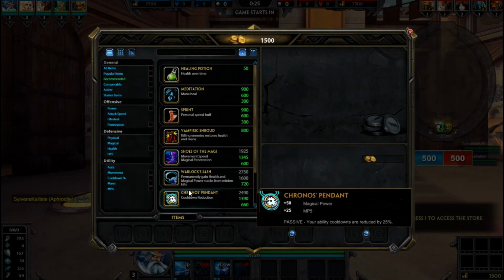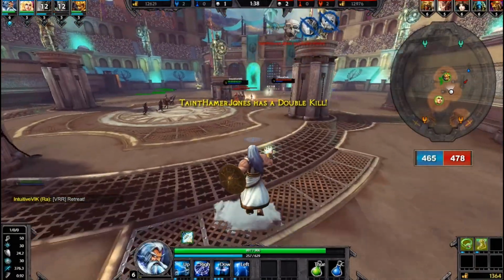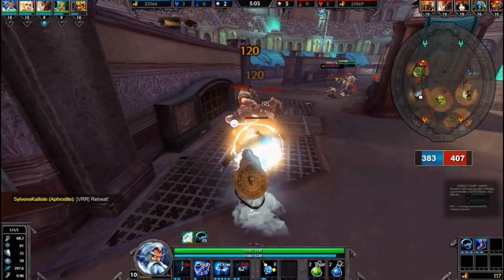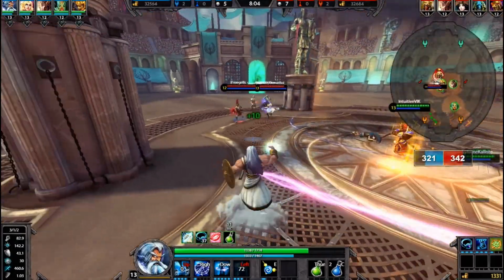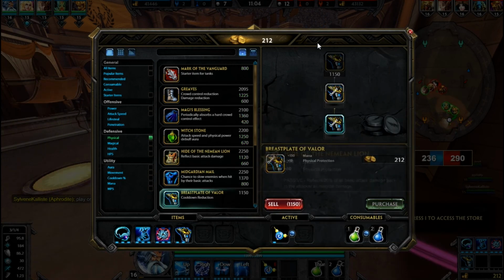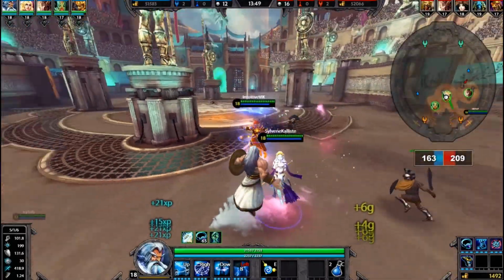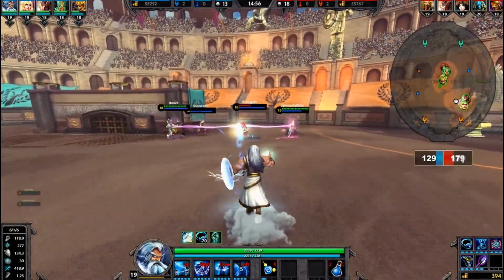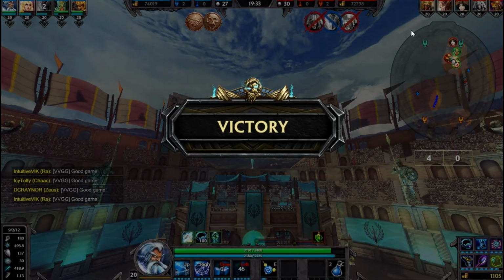Smite - Zeus - The God of Gods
More Arena gameplay because the Conquest Games are just awful right now